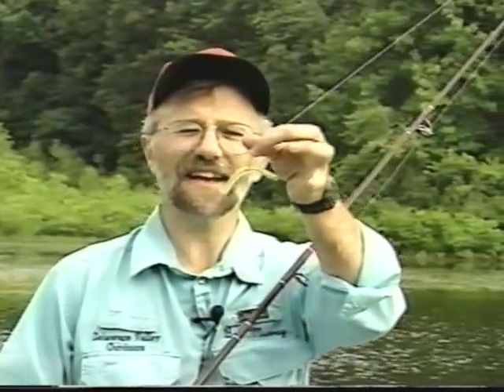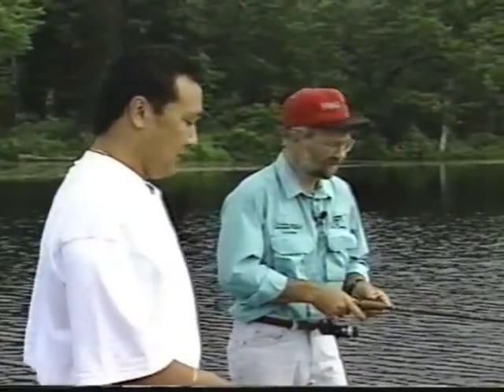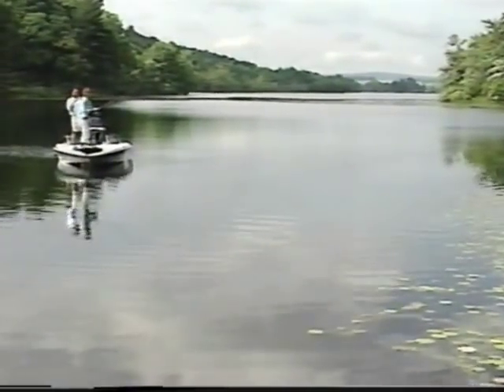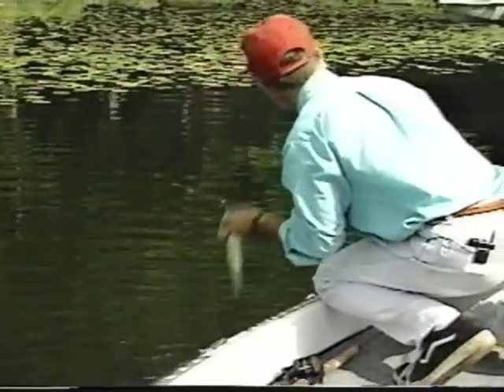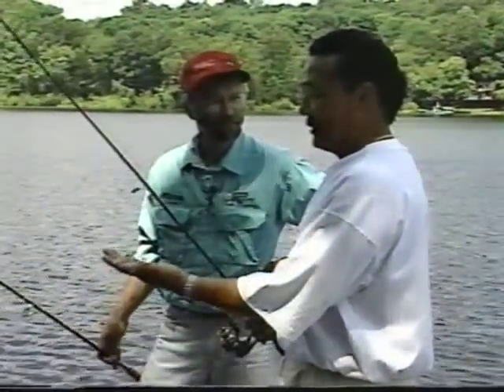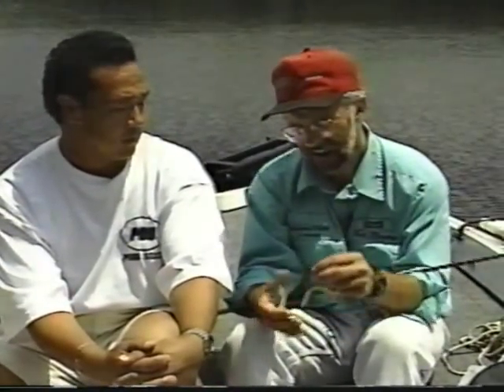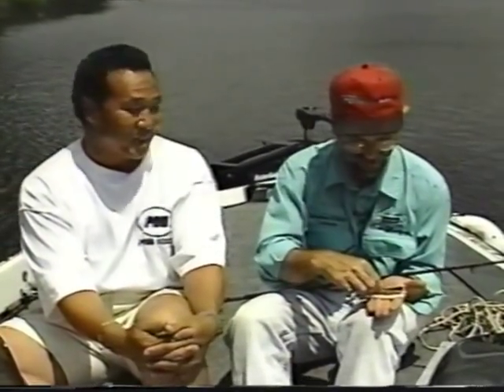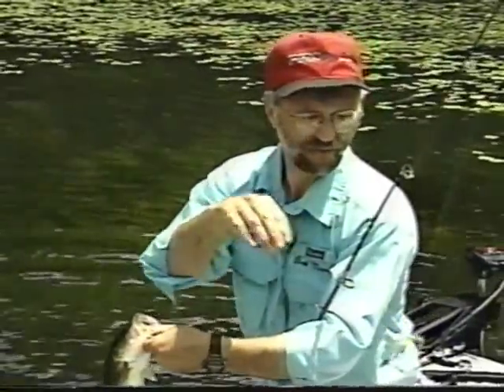Lake Aeroflex Bass Fishing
Lake Aeroflex Bass Fishing Jersey Rigg Fishing Delaware Valley Outdoors - Aired 1995 for more videos go to DVOTV.com